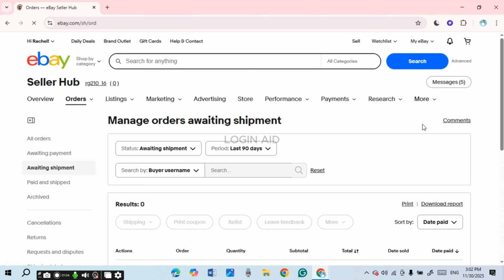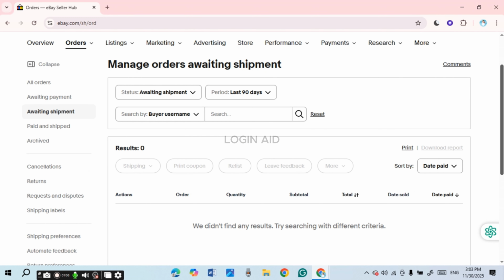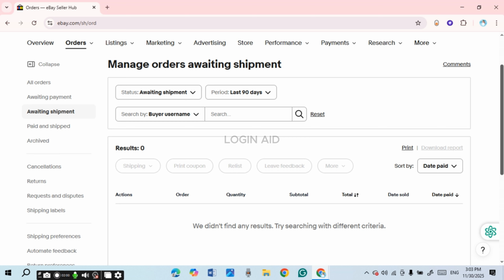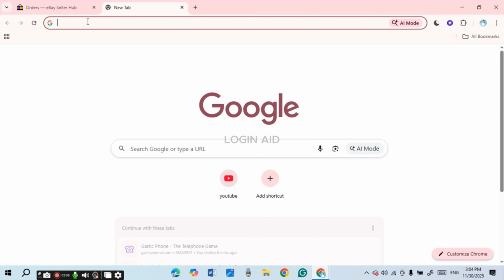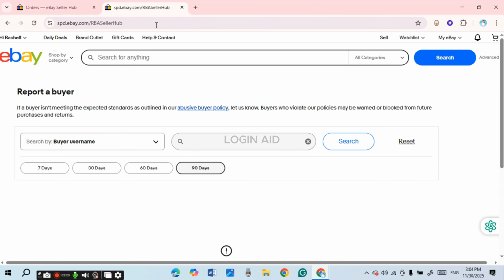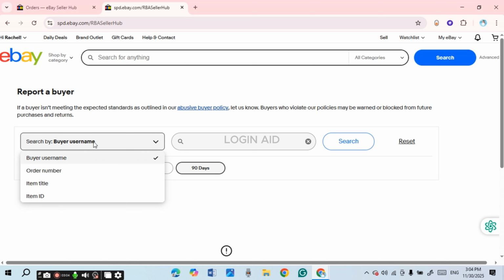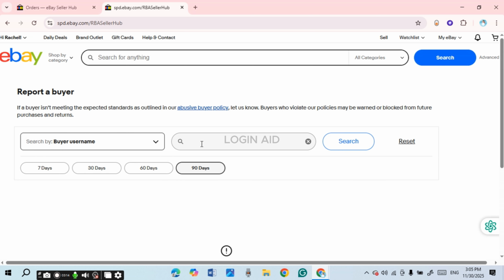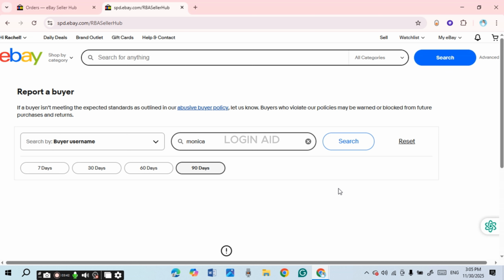How To Report A Buyer On eBay | File A Complaint Against eBay Buyer 2026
Dealing with a problematic buyer on eBay? This guide shows you exactly how to report a buyer safely and effectively. You’ll learn where to access the reporting tools, select the correct reason for your complaint, and submit all necessary details to eBay.